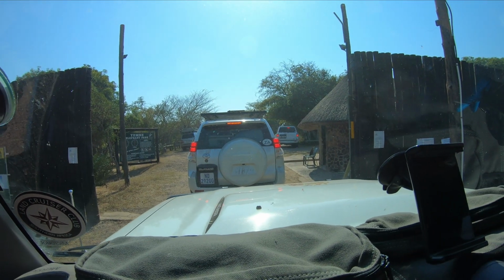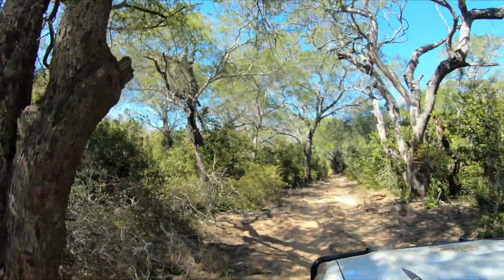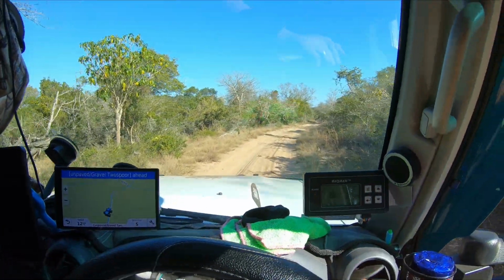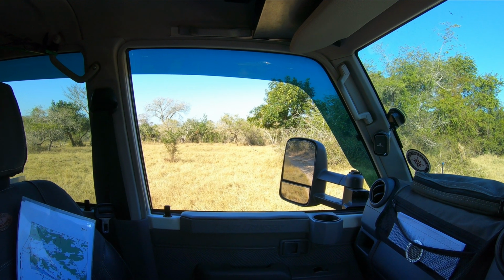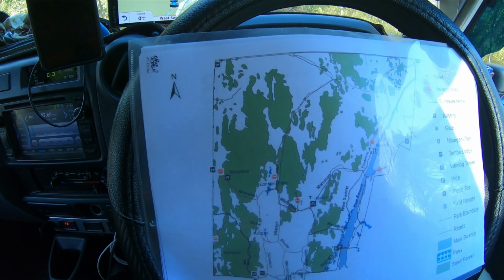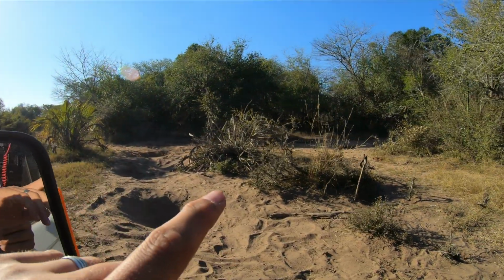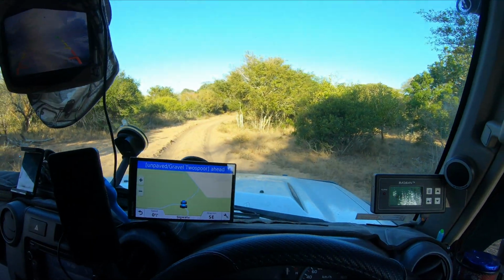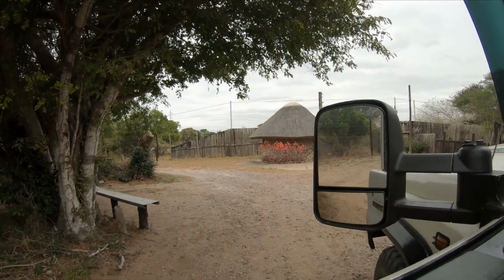Tembe Elephant Park 2021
Just a video documenting our trip to Tembe we go annually but sadly this year was not particularly eventful in terms of sightings. It's a long video with plenty discussion and scenic visuals to places in the park not regularly accessible to the public. You will find more content on our Facebook and Instagram channels.

I hope you enjoy the video, as always it is an honest reflection of who we are and what we do as outdoor enthusiasts.